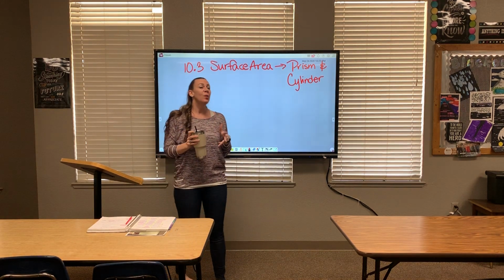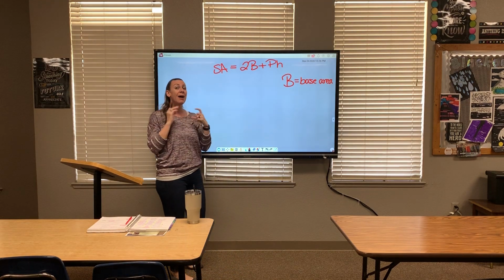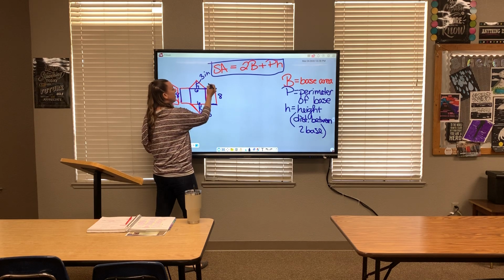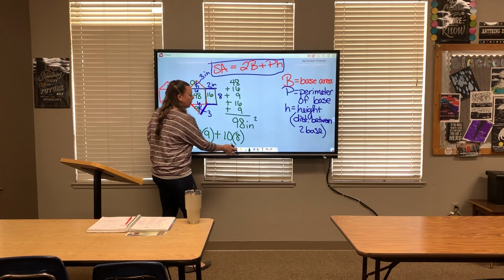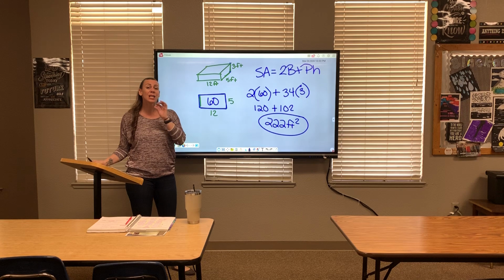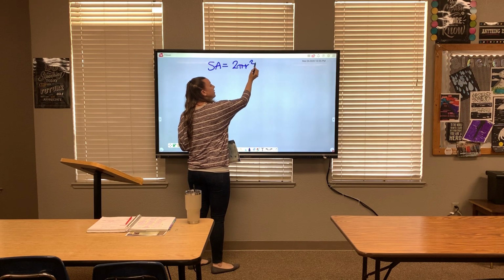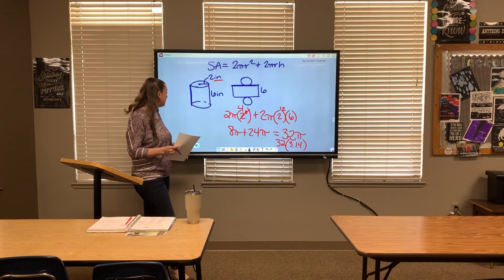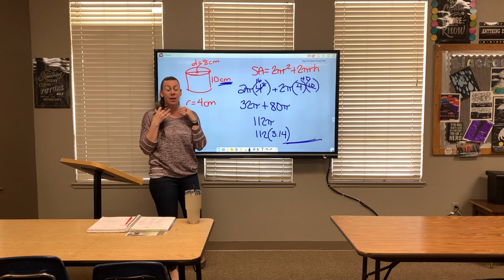7th grade math 10.3 surface area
7th grade Pre-algebra, surface area of prisms and cylinders